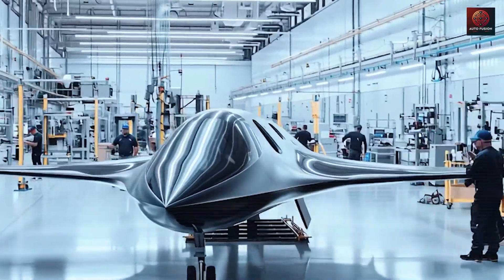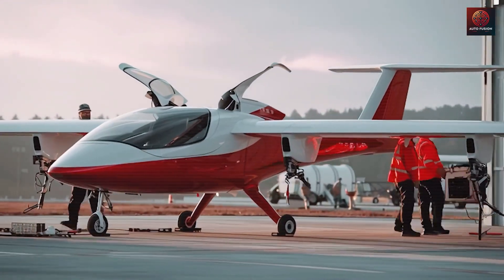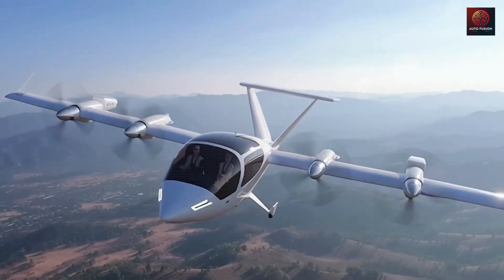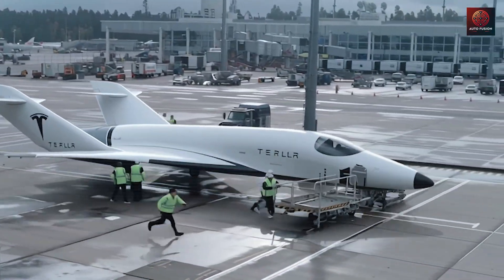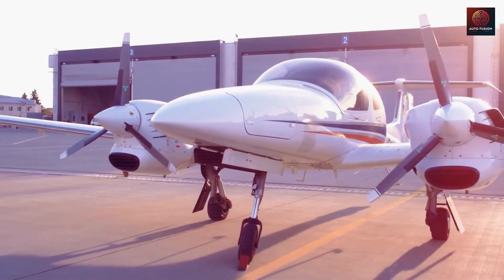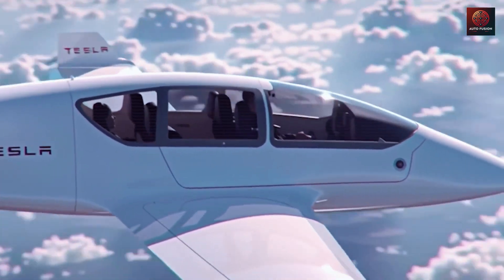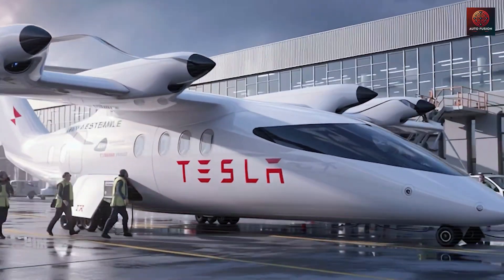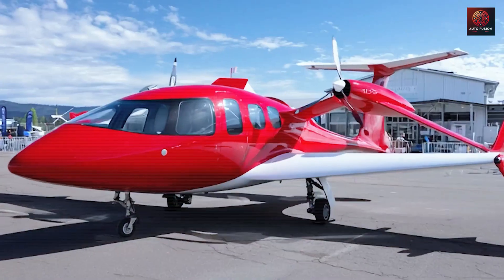IT’S HERE! Elon Musk’s 2026 Tesla Super Electric Plane REVEALED | What's SHOCKING!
It’s finally happening! Elon Musk has just revealed the 2026 Tesla Super Electric Plane, and the world can’t believe what’s inside. This futuristic aircraft is powered by next-gen Tesla battery technology capable of reducing flight costs, noise, and emissions like never before. In this video, we take you deep inside the Tesla Super Electric Plane to explore its mind-blowing design, zero-emission propulsion, and ultra-fast charging system that could transform global aviation. From the revolutionary aerodynamic wings to AI-powered autopilot systems, Musk’s new invention is set to redefine how we fly. This isn’t just a plane—it’s a flying Tesla on steroids, built to make sustainable air travel a reality. Get ready to witness the next big leap in human innovation.

Elon Musk Tesla Plane,
Tesla Super Electric Plane,
Tesla Plane 2026,
Tesla Electric Jet,
Tesla Aircraft,
Elon Musk Jet,
Tesla Aviation 2026,
Tesla Future Aircraft,
Tesla Airplane Reveal,
Tesla Plane Interior,
Electric Plane Tesla,
Tesla Innovation,
Tesla Jet Launch,
Tesla Aviation Revolution,
Tesla Air Mobility,
Next Generation Tesla,
Tesla Future Tech,
Elon Musk New Project,
Tesla Super Jet,
Auto Fusion,